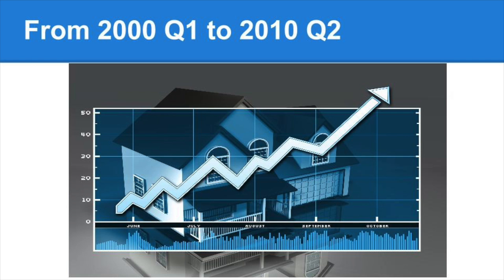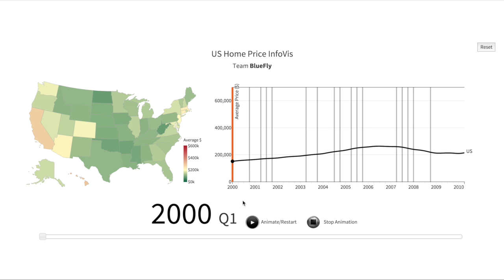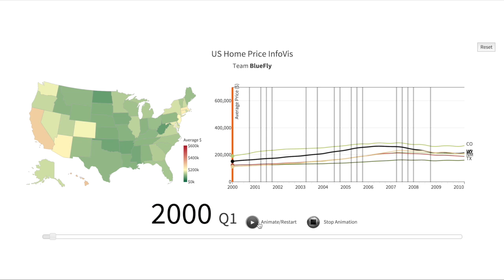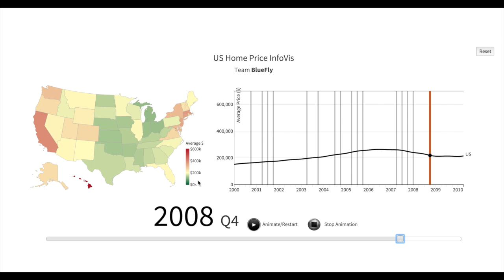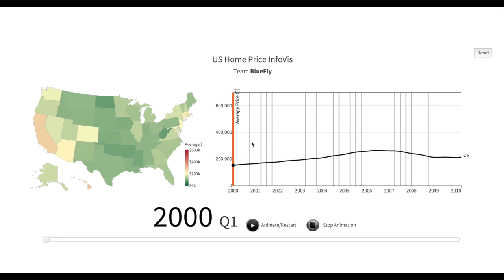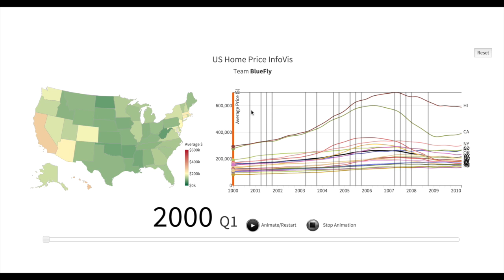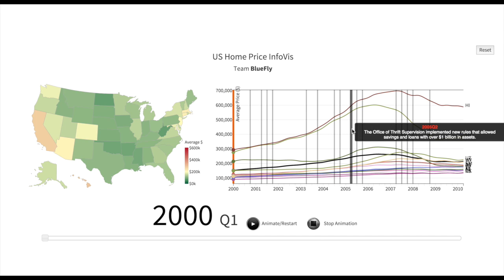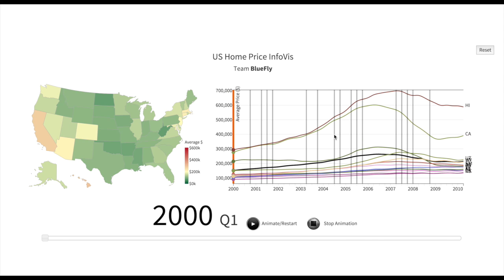CS4460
This video is about CS4460